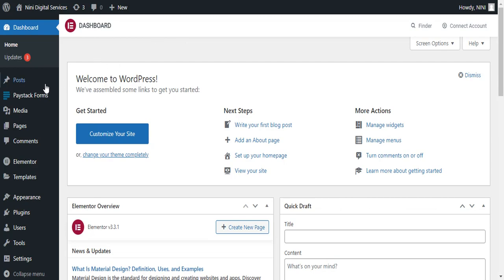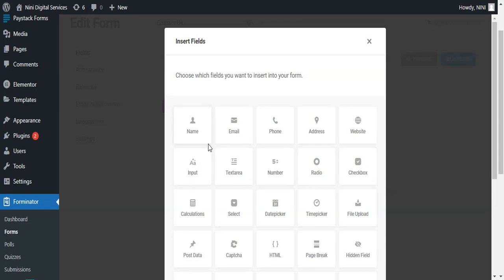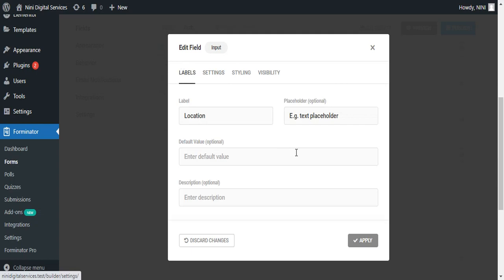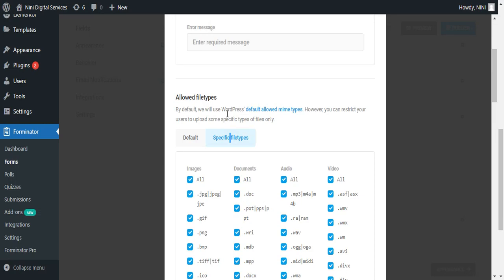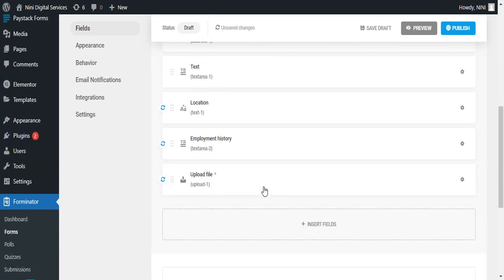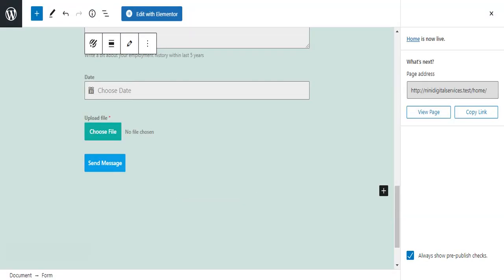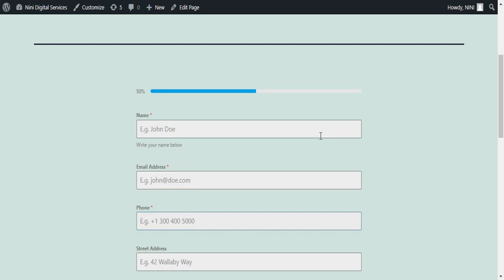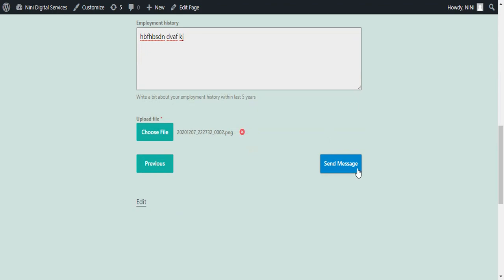How To Add Free File Upload And Pagebreak To Forms On Your WordPress Site Using Forminator [NEW]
Here is a detailed explanation on how to integrate File Upload and Pagebreak functions to forms on your WordPress website using a free plugin called 'Forminator'.

File Upload and Pagebreak are PRO features on many plugins but with Forminator, you can get them added to your form for FREE. This and many other exciting features are the reason why many people make Forminator their favorite WordPress form builder.